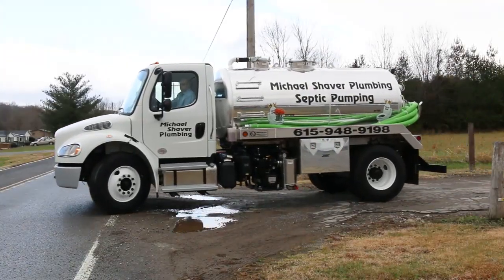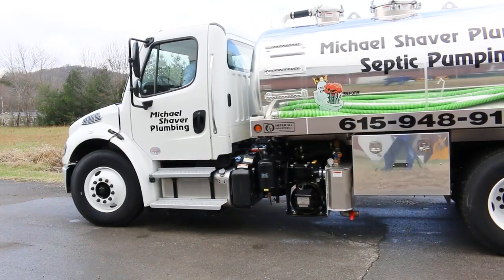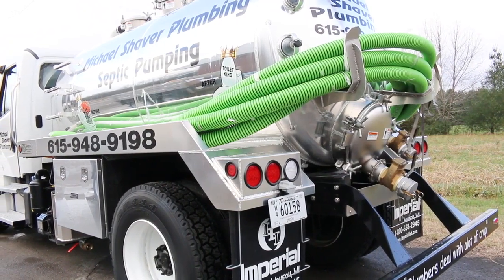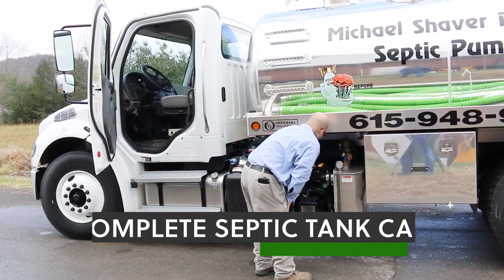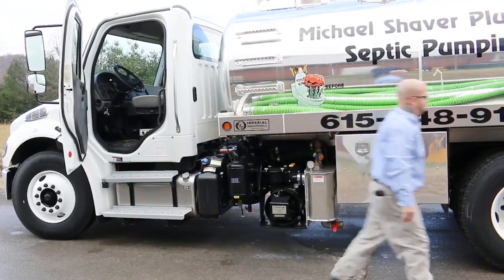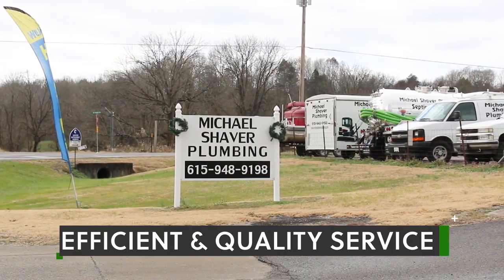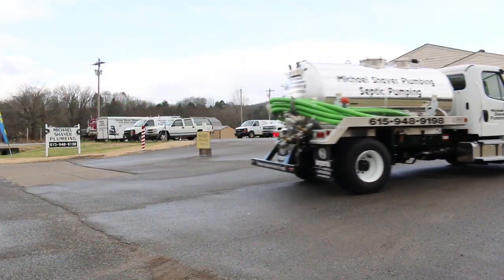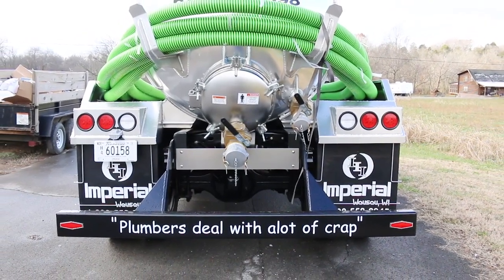Michael Shaver Plumbing Bethpage TN 37022